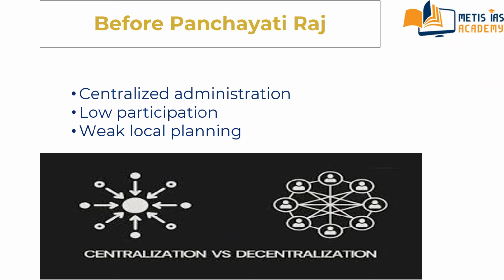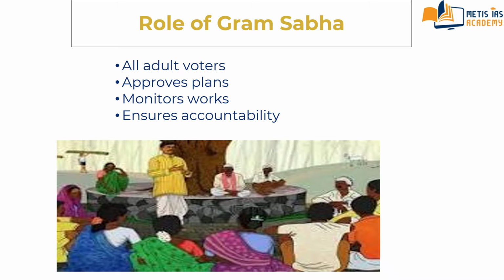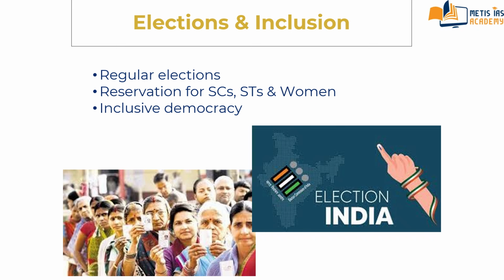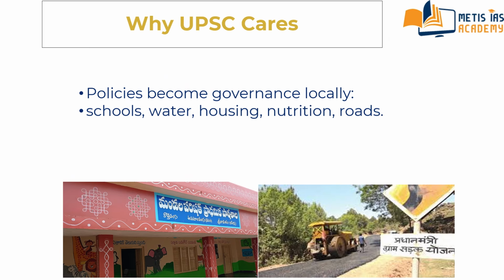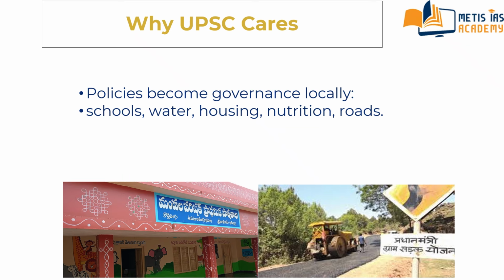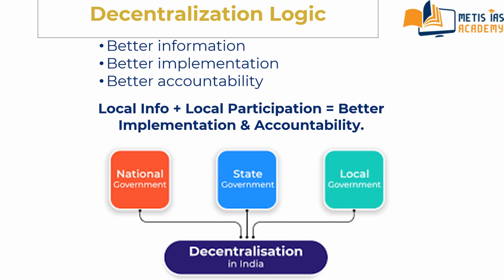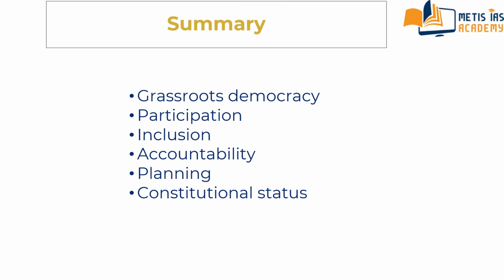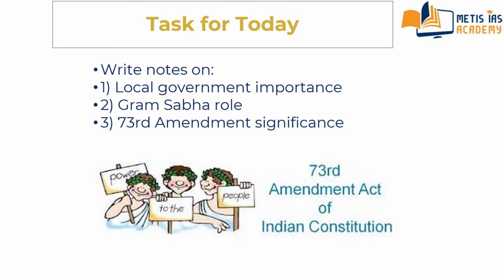Panchayati Raj Explained | NCERT Class 6 Civics Ch-5 | UPSC CSE Foundation (Metis IAS)upsc2026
NCERT Class 6 Civics – Chapter 5 (Panchayati Raj) explained for UPSC CSE aspirants
In this 15-minute Foundation Course lecture, we decode grassroots democracy, local governance, and the Panchayati Raj system, as presented in NCERT — and then upgrade it to the UPSC level for Prelims, Mains (GS-II) and Interview.

This chapter matters because democracy does not function only in Parliament or State Assemblies — it must function where people actually live. Through Panchayati Raj Institutions (PRIs), citizens participate in decision-making, development planning, and accountability at the village, block, and district levels.

✔ Why Panchayati Raj was needed
✔ Grassroots democracy & local government
✔ Centralised planning vs bottom-up governance
✔ Three-tier PRI structure: Gram Panchayat → Panchayat Samiti → Zila Parishad
✔ Role of the Gram Sabha (direct democracy)
✔ Elections & social inclusion (SC/ST/Women reservation)
✔ Decentralisation & accountability in governance
✔ 73rd Constitutional Amendment & Eleventh Schedule
✔ UPSC Prelims + Mains + Interview relevance

🎯 UPSC Exam Angle (Very Important)

This topic is repeatedly tested in:

Prelims (Polity + Constitution):
• 73rd Amendment
• Eleventh Schedule
• PRI powers
• State Election Commission vs ECI
• Devolution of powers

Mains (GS-II | Governance, Constitution, Polity):
• Local bodies & democratic deepening
• Grassroots participation & accountability
• Women in local government
• Fiscal decentralisation
• Policy vs governance execution gap

Interview:
• Why do schemes fail at the local level?
• Importance of Gram Sabha & participation
• How Panchayats empower women?
• Why decentralisation matters for development?

🧩 Why NCERT → UPSC Matters

NCERT provides the conceptual base for:
→ Polity (GS-II)
→ Governance
→ Social Justice
→ Indian Constitution

UPSC tests the same concepts using:
→ questions,
→ case studies, and
→ administrative judgment.

This video helps you build that foundation.

📚 Suitable For

This class is ideal for:

✔ Fresh UPSC aspirants
✔ 2026 & 2027 attempt planners
✔ College graduates preparing early
✔ Working professionals beginning UPSC prep
✔ NCERT + Basic Polity learners
✔ UPSC GS-II learners

🏛 Part of Metis IAS Foundation Series

This lecture is part of the NCERT to UPSC Foundation Course by Metis IAS — designed to convert school-level NCERT content into UPSC-ready understanding with:

→ clarity,
→ logic, and
→ exam-application.

Next chapter: Indian Federal System through Local Governments & States

📍 About Metis IAS

Metis IAS is a premium UPSC CSE Prelims + Mains training platform focused on:
• NCERT Foundation
• Current Affairs
• GS Prelims Strategy
• Prelims Test Series
• GS Paper Analysis
• Pattern Prediction & Syllabus Mapping

⏱ If you are preparing for UPSC CSE 2026

Follow this NCERT Foundation Series along with:

→ Daily 9 AM GS MCQs
→ 2 PM CSAT Drills
→ 8:30 PM Revision Posts
→ Sunday Founder Messages